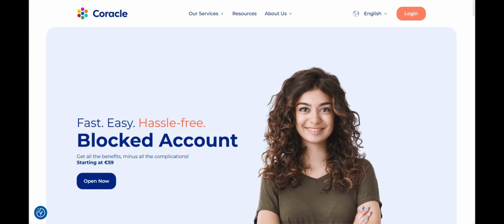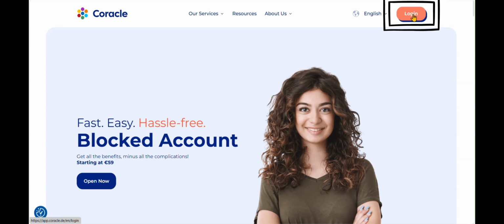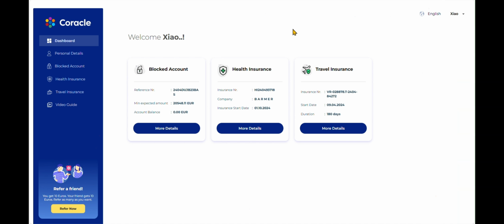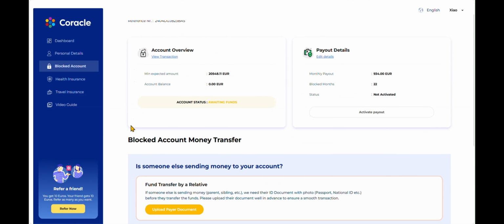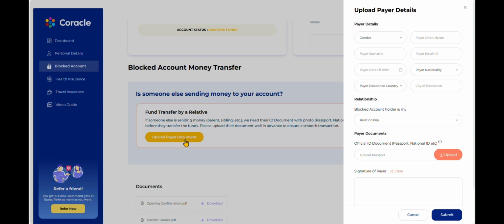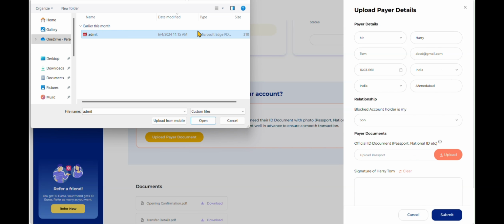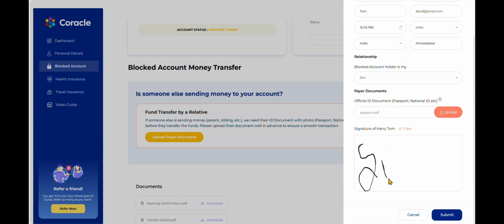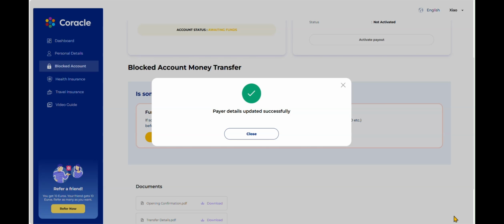How to Upload Payer Documents to my Coracle Account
How to Upload Payer Document | Step-by-Step Guide

Welcome to our straightforward guide on how to upload payer documents! When you are transferring your blocked amount from 2 different accounts you need upload some documents of other payer, this video will walk you through the process to ensure your documents are uploaded correctly and efficiently.